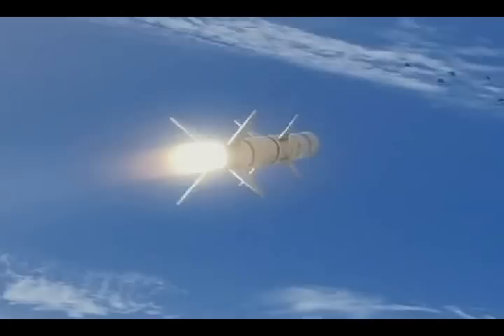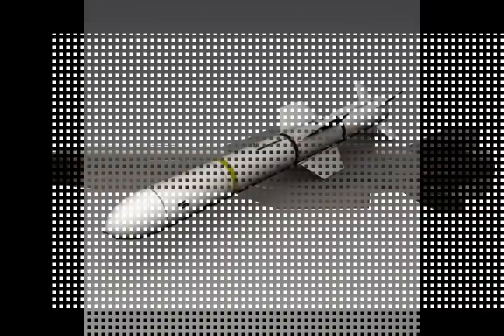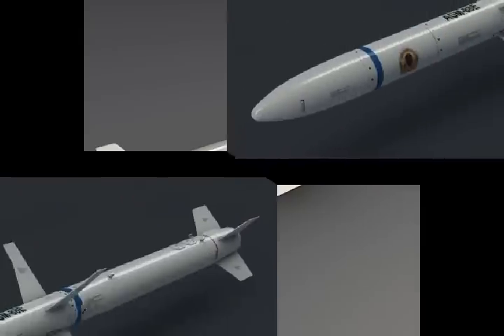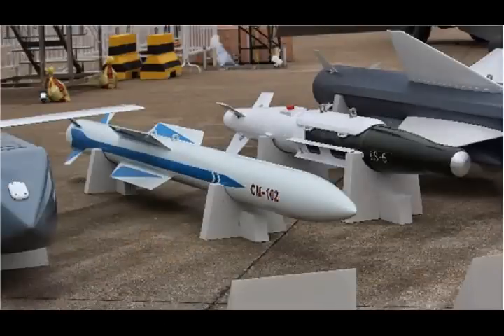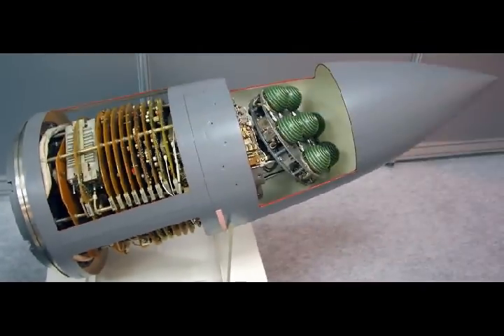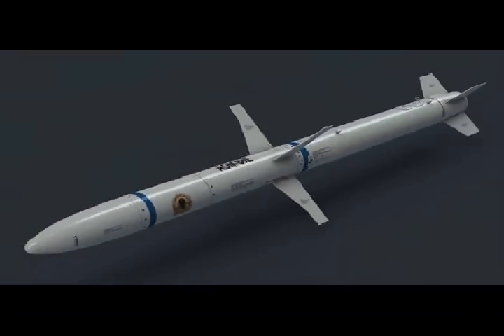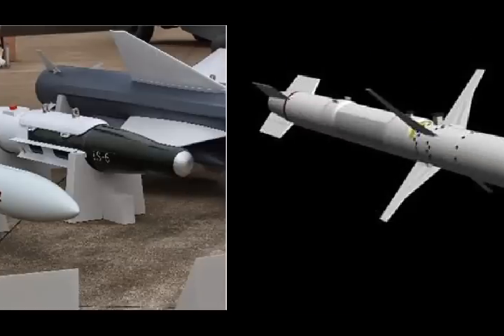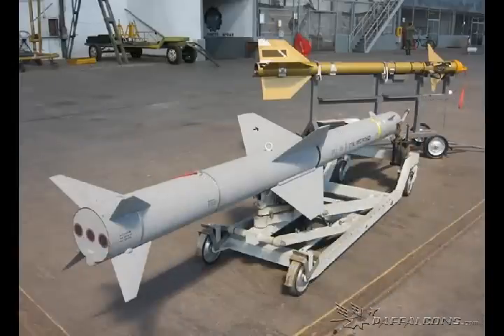DRDO Anti Radiation, Radar-destroying anti-radiation missile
Please Support As and Give me a Feed Back to Improve. anti radiation missile